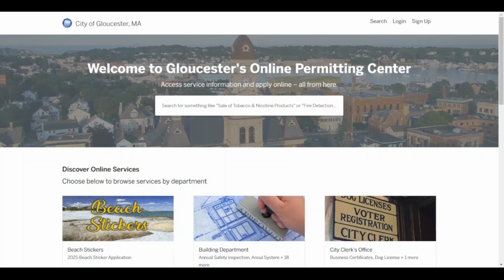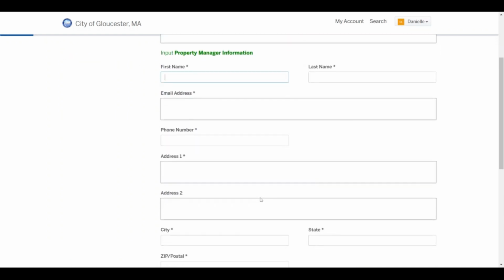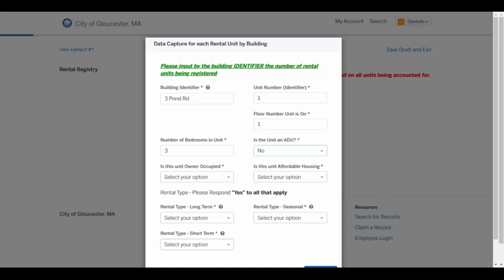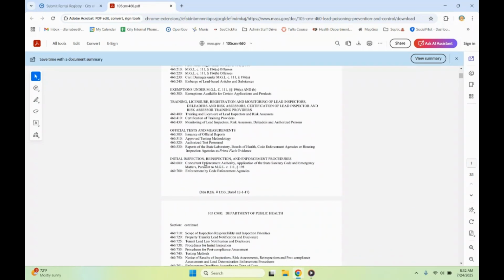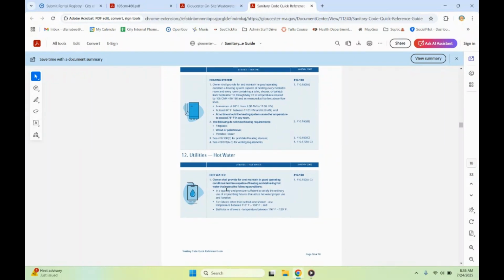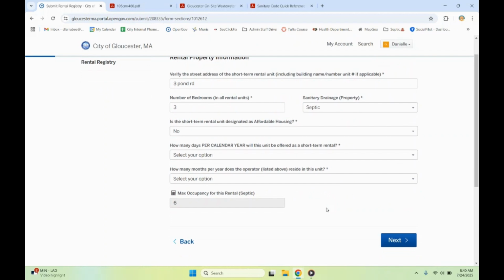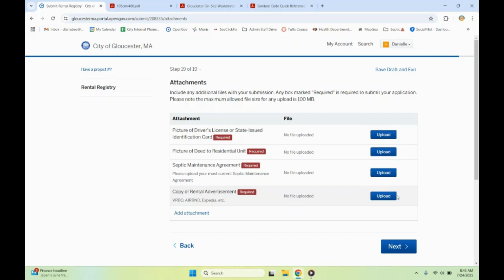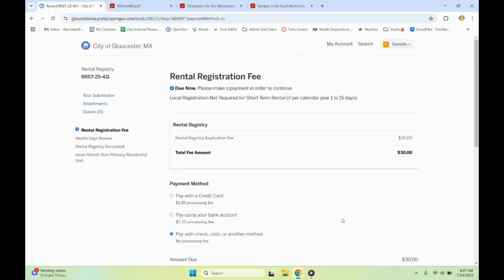How to apply for the Gloucester Rental Registry